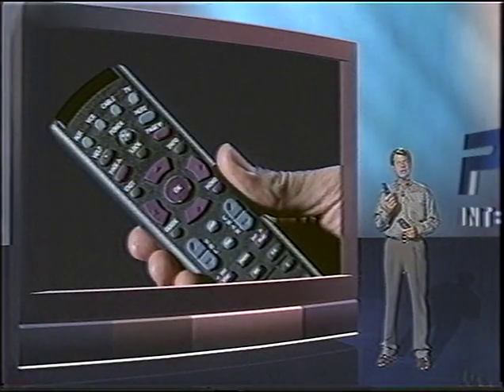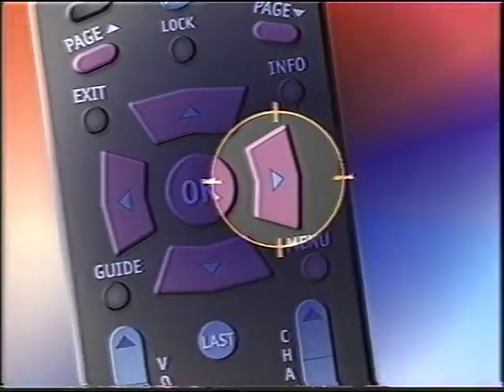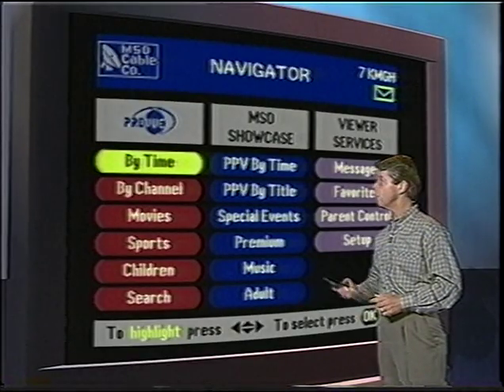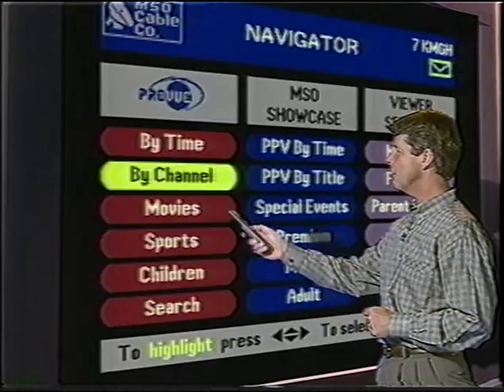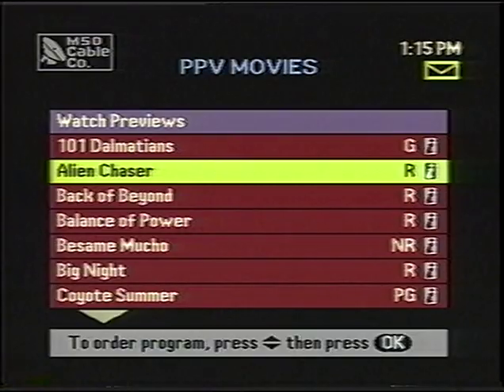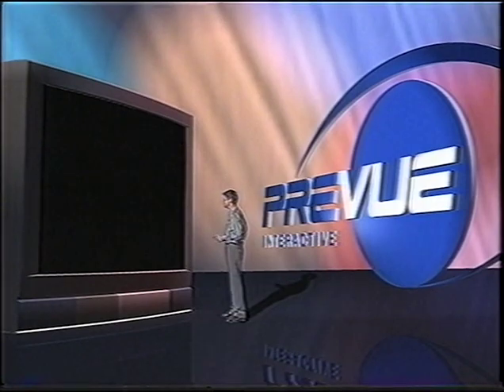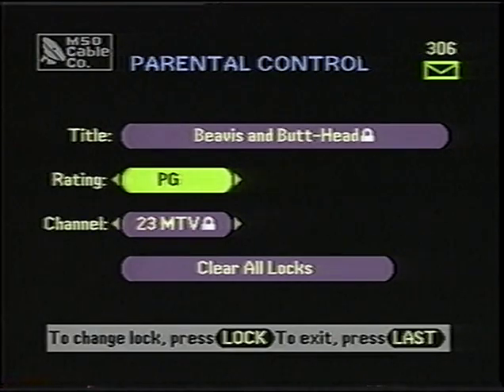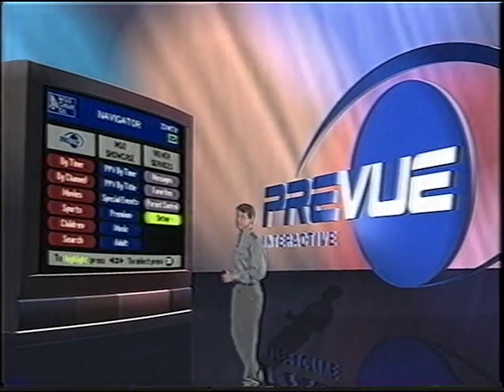TCI Digital Cable/Prevue Interactive Infomercial (1997 VHS Instructional Tape)